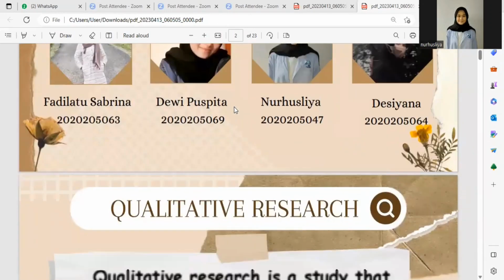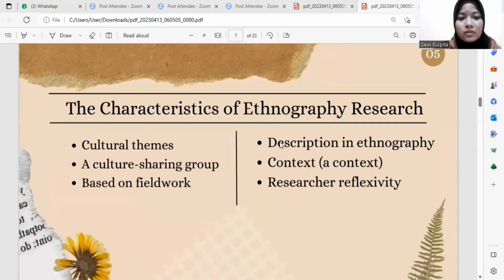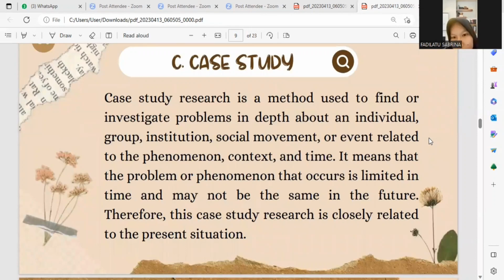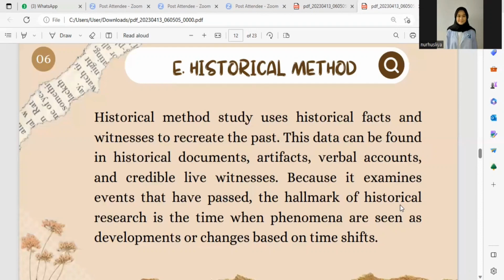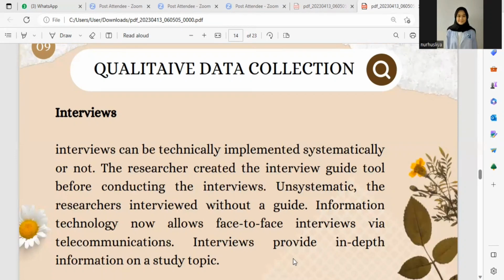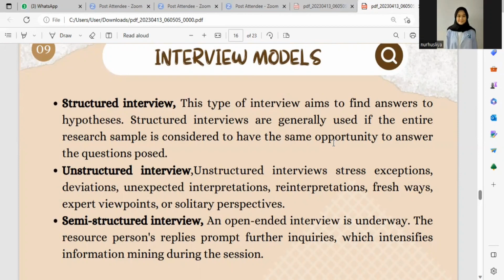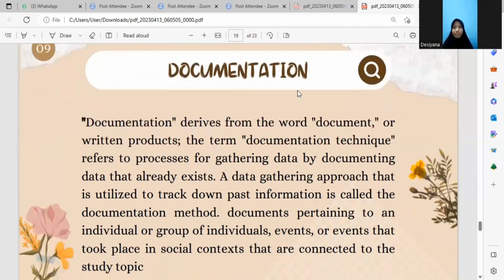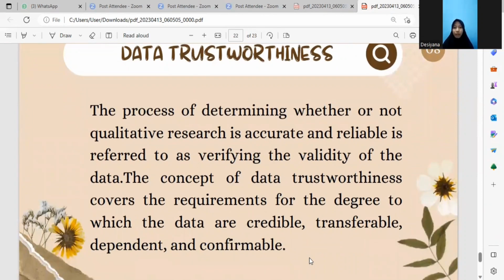Qualitative Research Design Group 6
assalamualaikum this is our group member:

• Fadilatu Sabrina
• Dewi Puspita
• Nur Husliyah
• Desiyana